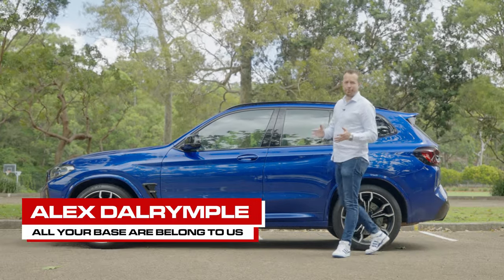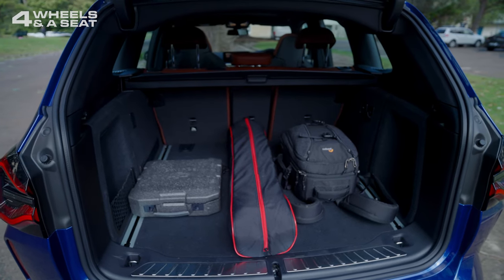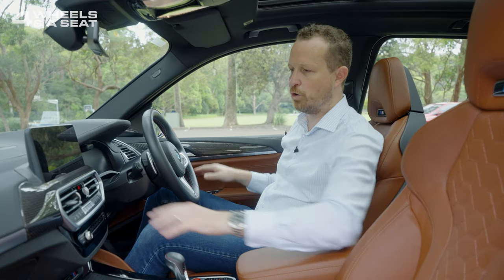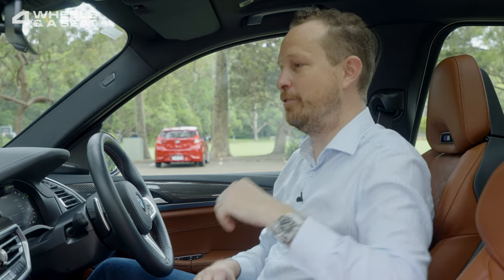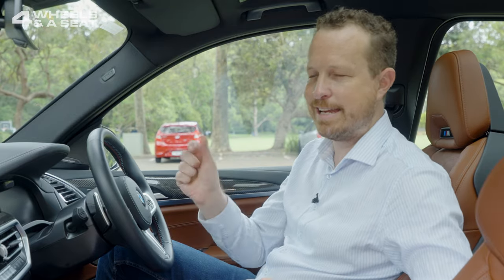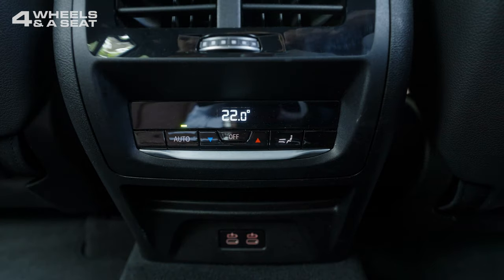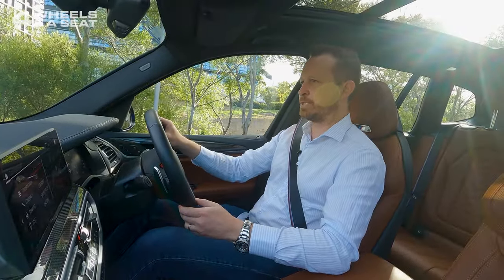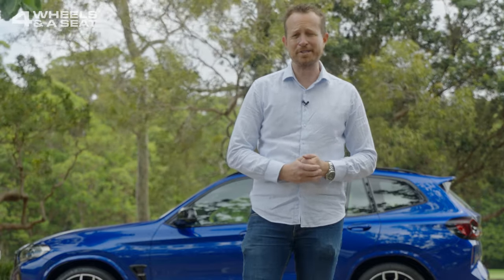Ultimate Luxury Performance SUV | 2022 BMW X3 M Competition Review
The BMW X3 M Competition is the ultimate luxury performance SUV and despite its 2-tonne weight it's nearly as fast as the M3 sedan.